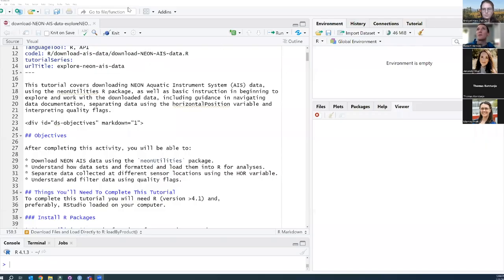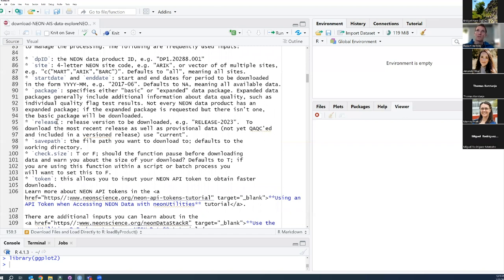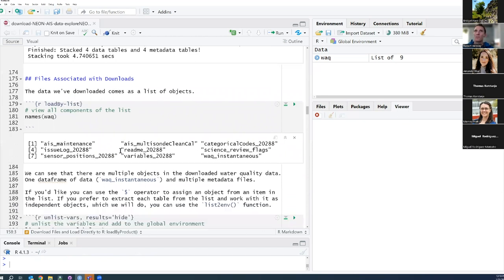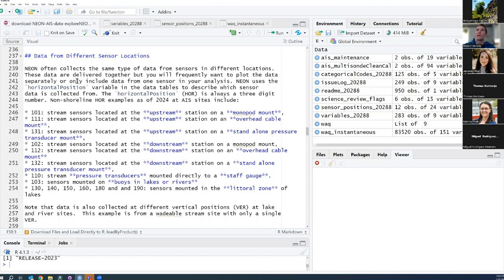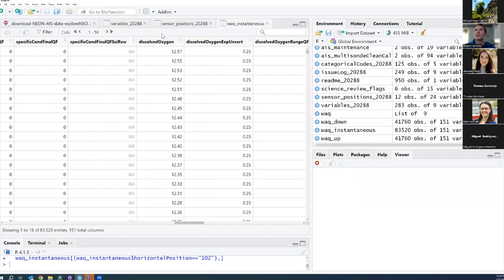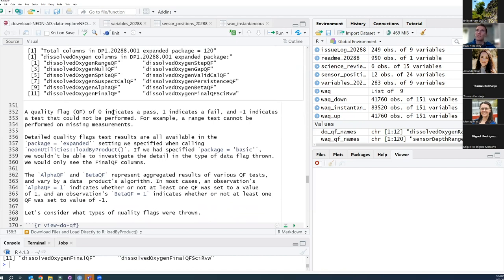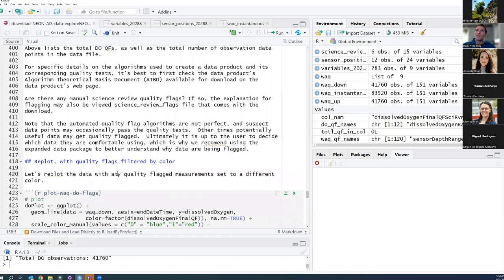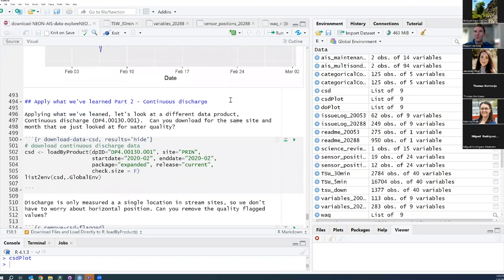Data Skills Webinar: Aquatic Sensor Data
This workshop will cover downloading and working with NEON Aquatic Instrument System (AIS) data.

Suggested citation for this video: National Ecological Observatory Network. January 23, 2024. Data Skills Webinar: Aquatic Sensor Data [Video file]. Courtesy: Battelle.